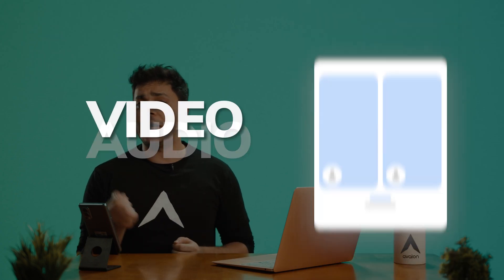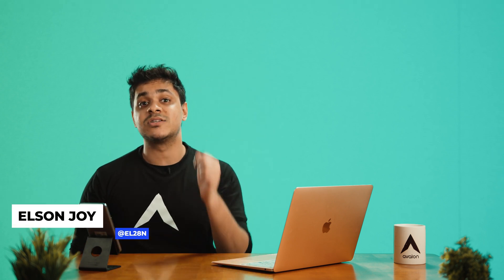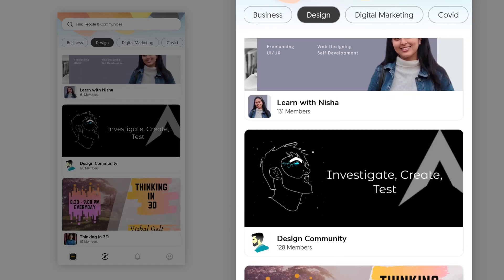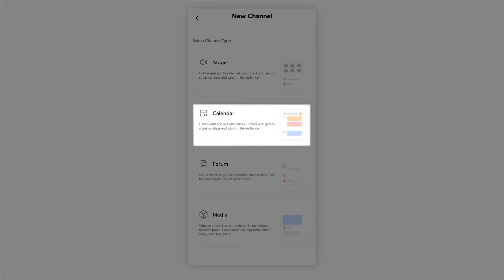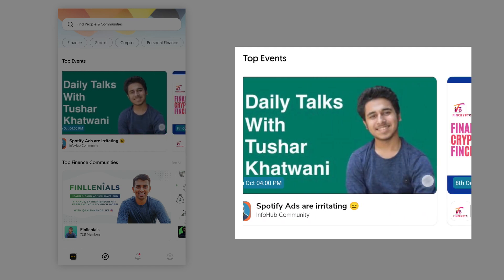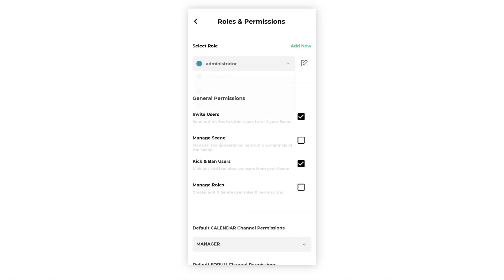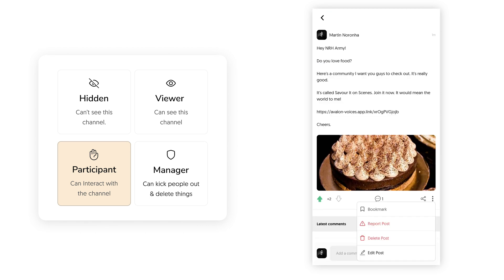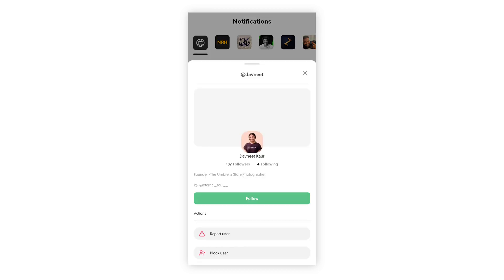SCENES by Avalon | APP WALKTHROUGH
Watch this video to find out why we call Scenes - the Ultimate Community Platform!